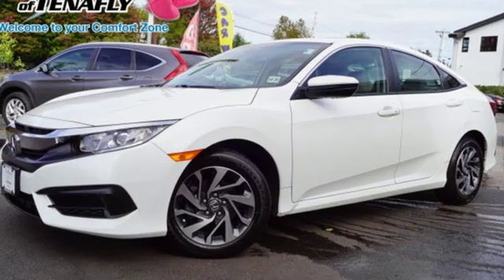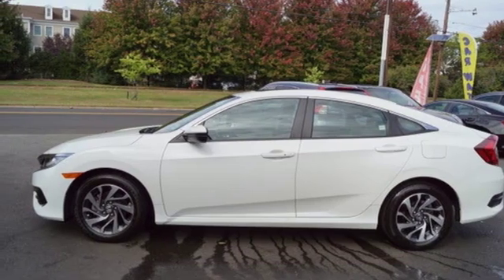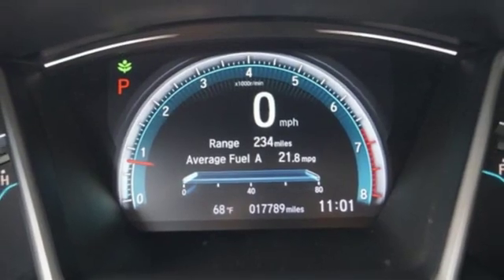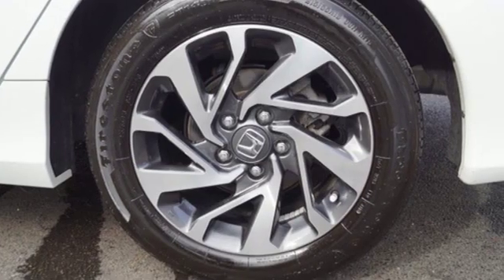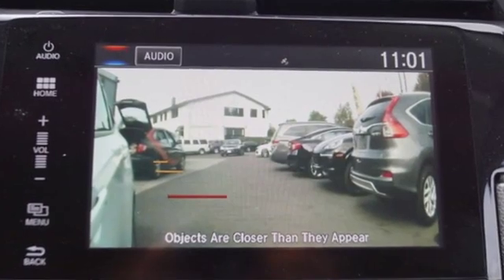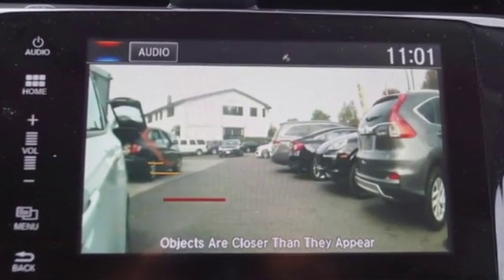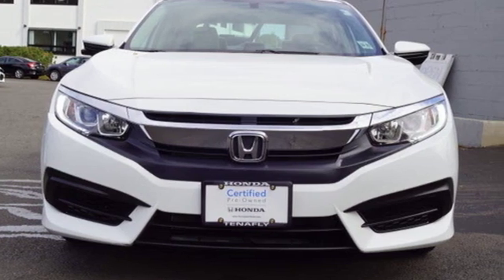Used 2016 Honda Civic Teaneck Englewood, NJ U12448 - SOLD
Year: 2016
Make: Honda
Model: Civic
Trim: EX
Engine: 2.0L I4 DOHC 16V i-VTEC
Transmission: CVT
Color: White
Interior: Ivory
Mileage: 17783
Stock #: U12448
VIN: 2HGFC2F72GH572177
LOOK AT The LOW MILES on this stunning White Civic EX Sedan. SunRoof, BlueTooth and the odometer is 9016 miles below market average. CARFAX One-Owner. Bluetooth, Backup Camera, Touchscreen, Power Moonroof, Electronic Stability Control, Remote Keyless Entry, Fully Inspected and Detailed, Honda LaneWATCH Camera, HONDATRUE CERTIFIED, 2 Complimentary Oil Changes (See Dealer for Details), 3-Months FREE XM Radio Service (On factory installed XM Radios), Emergency Roadside Assistance (See Dealer for terms / details), Ivory w/Cloth Seat Trim, 8 Speakers, ABS brakes, Alloy wheels, Brake assist, Radio: 180-Watt AM/FM Audio System, Steering wheel mounted audio controls, Traction control. Taffeta White FWD 2016 Honda Civic EX SunRoof * LOW MILES \\ CERTIFIED * 2.0L I4 DOHC 16V i-VTEC Certified. HondaTrue Certified Details:brbr * Warranty Deductible: $0br * Limited Warranty: 12 Month/12,000 Mile (whichever comes first) after new car warranty expires or from certified purchase datebr * Vehicle Historybr * Transferable Warrantybr * 182 Point Inspectionbr * Powertrain Limited Warranty: 84 Month/100,000 Mile (whichever comes first) from original in-service datebr * Roadside Assistancebr * Roadside Assistance for the duration of the Certified Pre-Owned Limited Warranty. Up to two complimentary oil changes within the first year of ownership. SiriusXM 90-Day TrialbrbrIvory w/Cloth Seat Trim **WE ARE A 2018 DEALER RATER CONSUMER SATISFACTION AWARD WINNER *** WE BUY CARS!!!brbrbrHonda of Tenafly is New Jersey's First Honda dealership established in 1971. Family owned and operated for 48 years, we proudly serve all of New Jersey, New York, Connecticut, Pennsylvania and the entire world. * WE FINANCE * WE SHIP WORLDWIDE * Not all pre-owned vehicles come with 2 keys. Expect pre-owned vehicles to have minor nicks, chips All prices plus tax, title, lic, and $599 documentary fee.

Address:
28 County Road